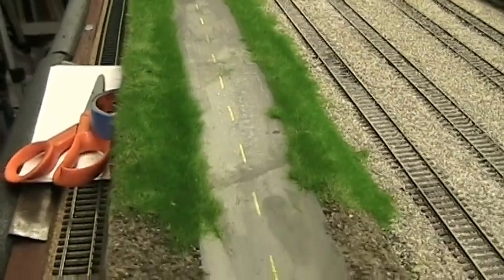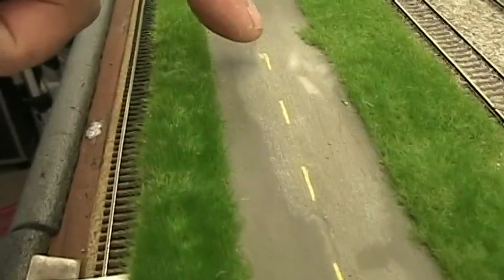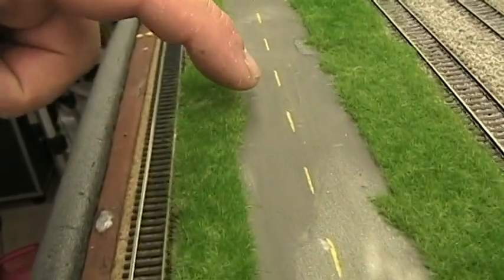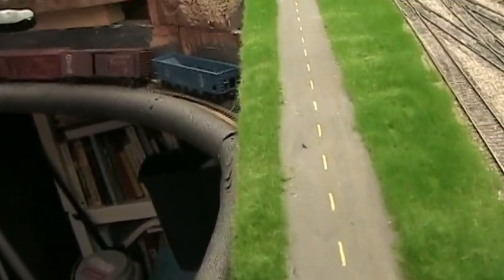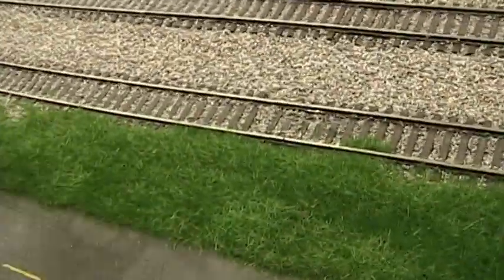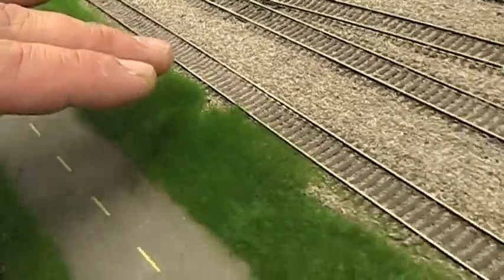Model Railroad VLog: Putting Scenery on the Interchange: Part 64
Part 64: This is a multi-part blog where I do some track work and put scenery on the interchange section of my model railroad.   In this video I start putting on grass with my homemade static grass applicator.

Music Notes: The music on this video was recorded using Sonar Home Studio Ver 6.0. The drums and keyboards were played on an M-Audio Keystation 61 ES and/or sequenced in the MIDI Editor. The bass used is an Ibanez RD 500 bass.